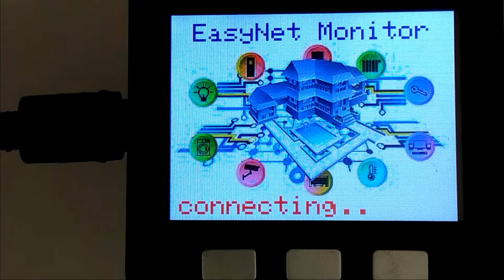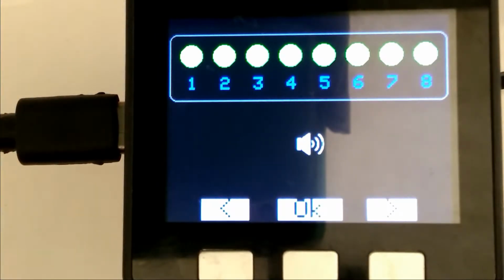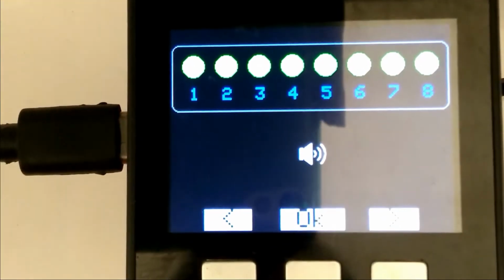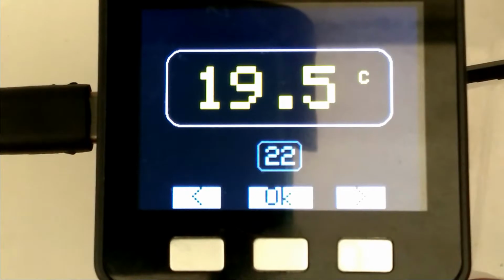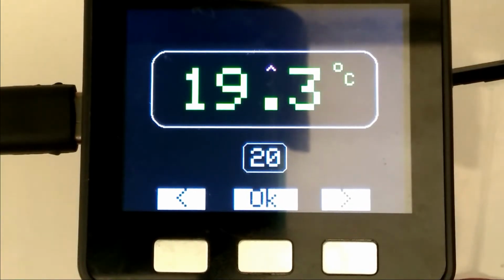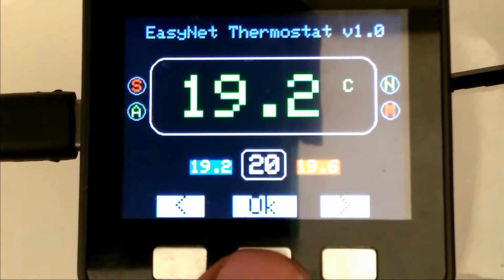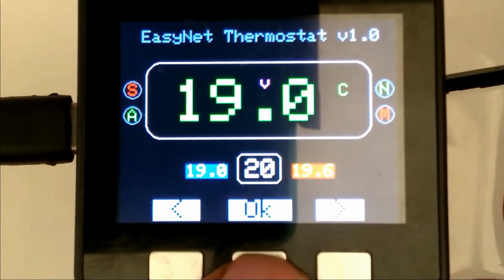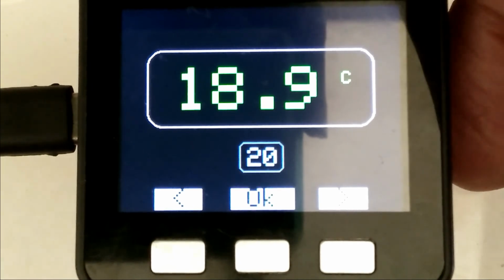apps2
M5stack Apps Launched from Annex32 File Menu (proof of concept demo)
Part 2
  Alerts Monitor
  Thermostat